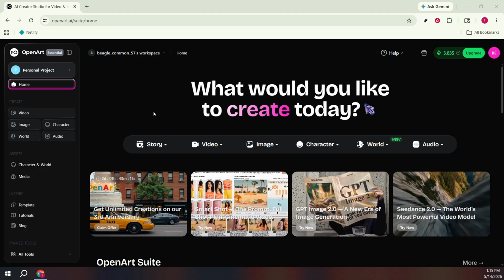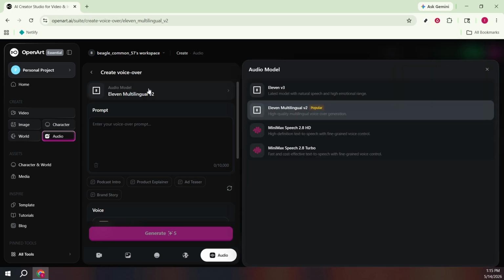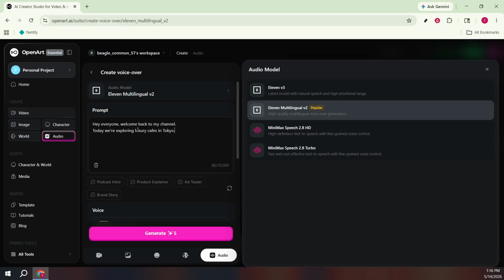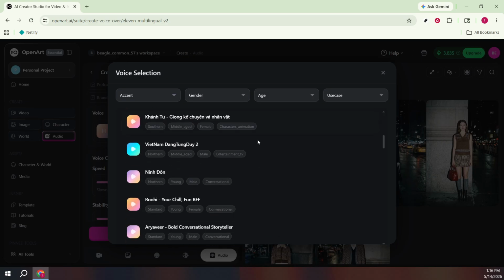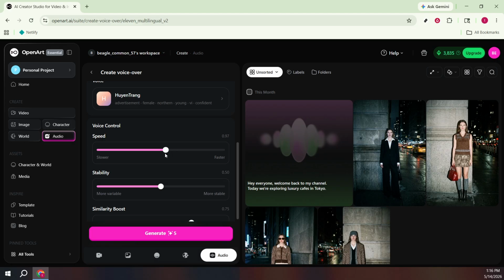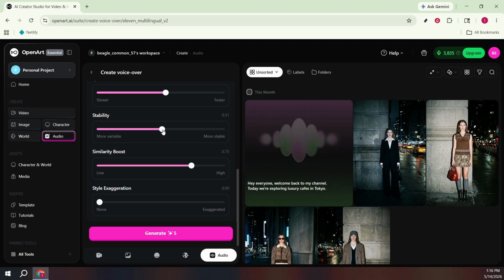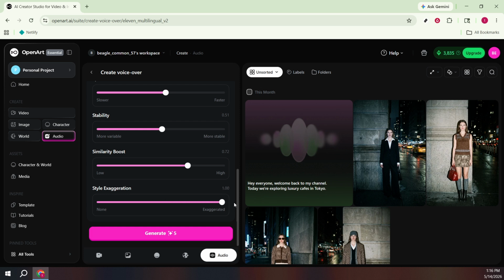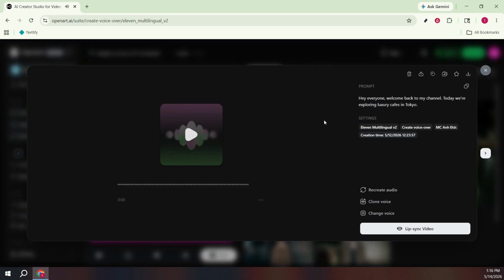How To Use Voice Clone In Openart [2026 Guide]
How To Use Voice Clone In Openart